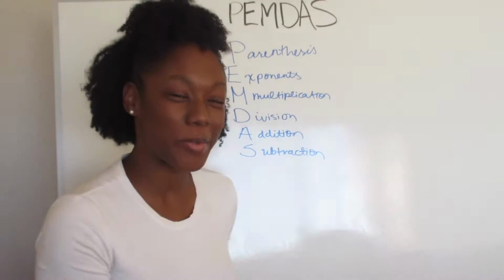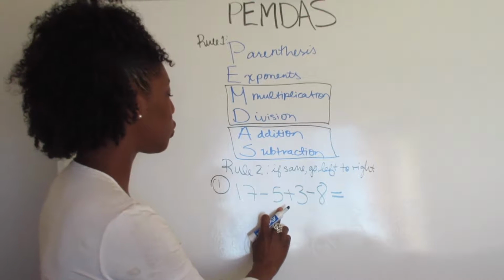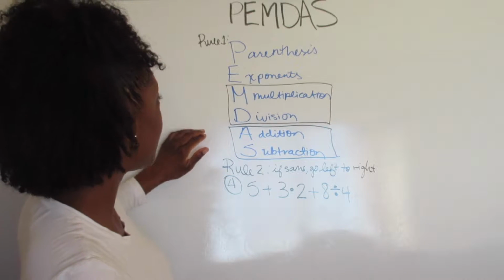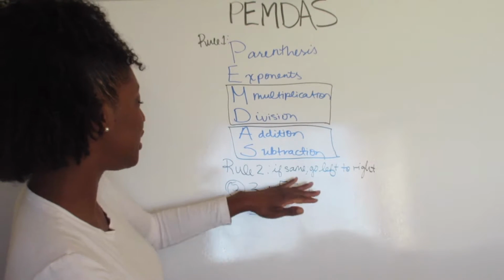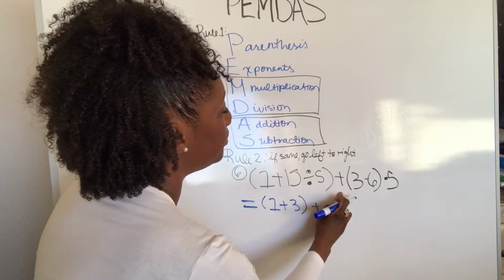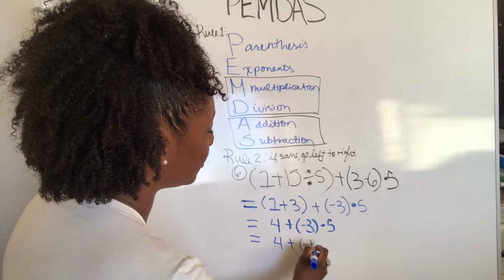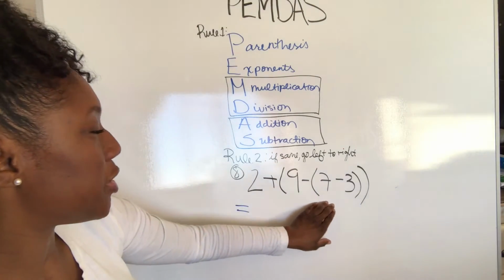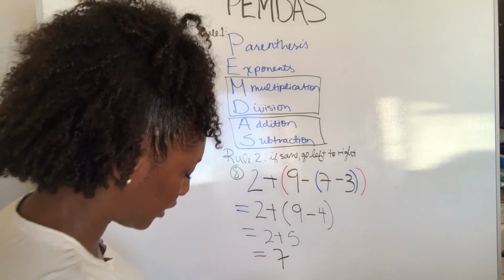ORDER OF OPERATIONS (PEMDAS) | Basic Math #8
Techniques for remembering the order of operations. I also explain PEMDAS and the left to right rule.